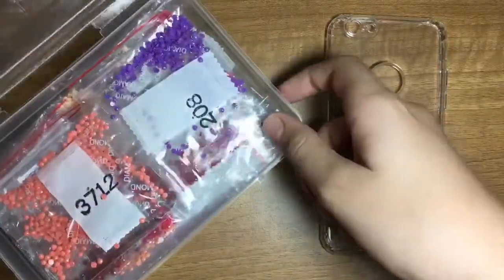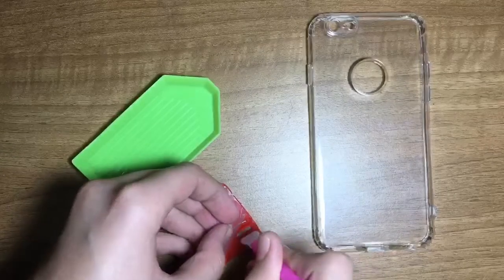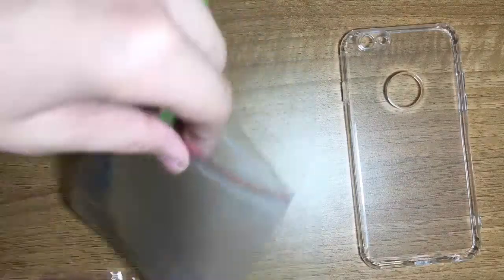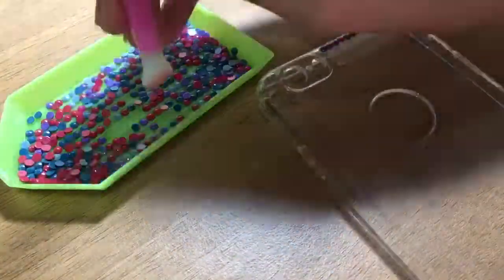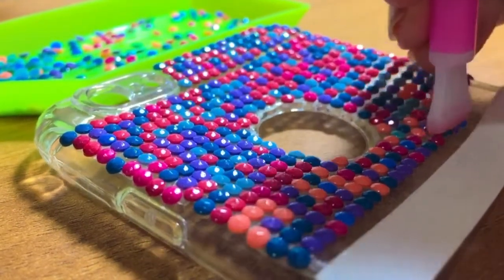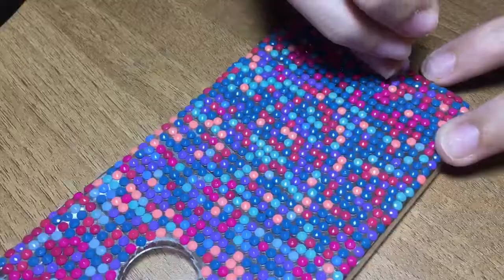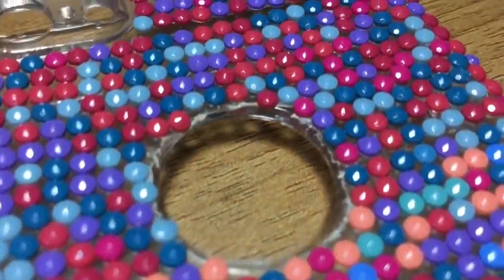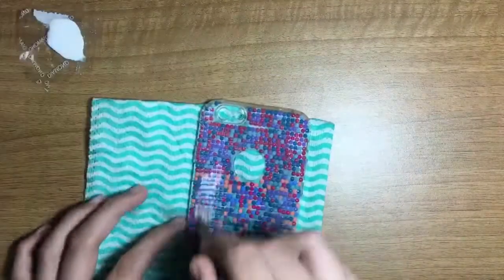I CUSTOMISED my Phone case using Leftover diamonds from a Diamond Painting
Hey Guys!

BYE